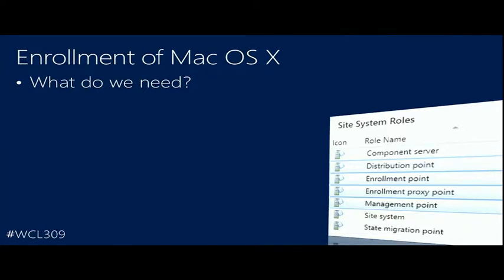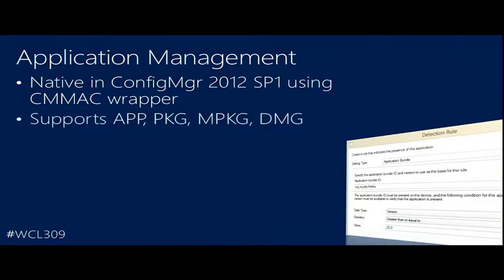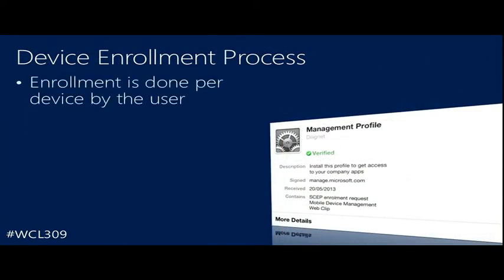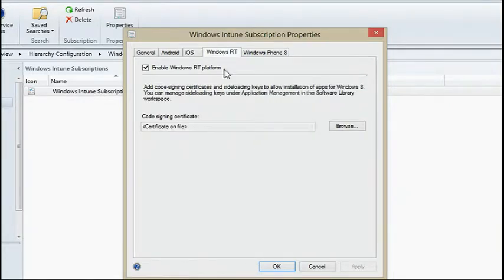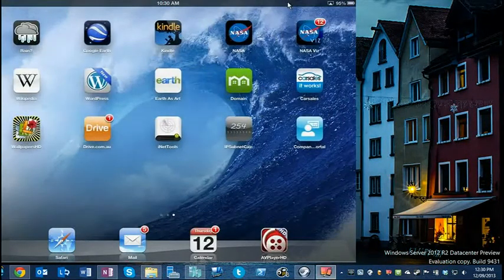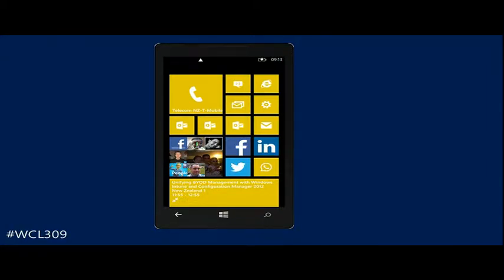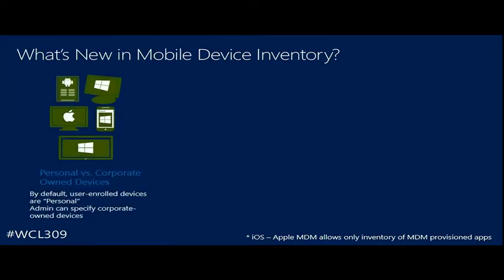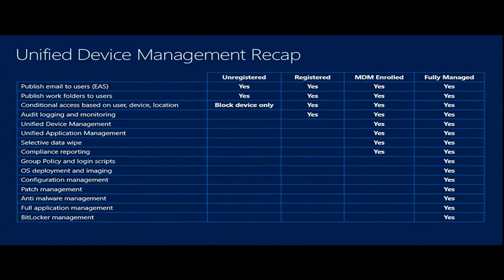TechEd New Zealand 2013 Unifying BYOD Management with Windows Intune and Configuration Manager 2012